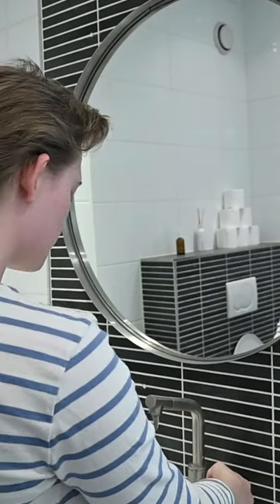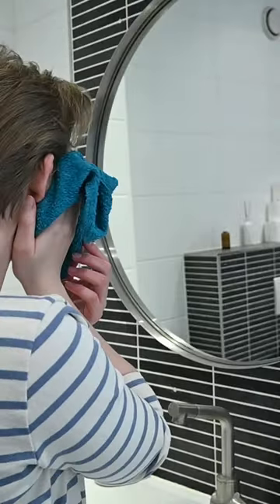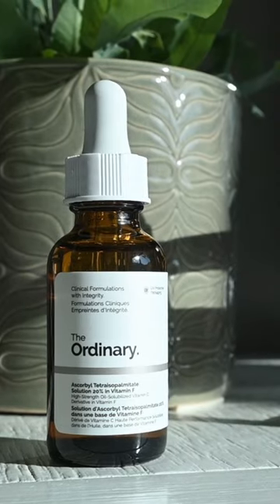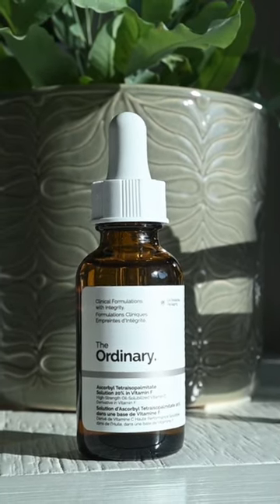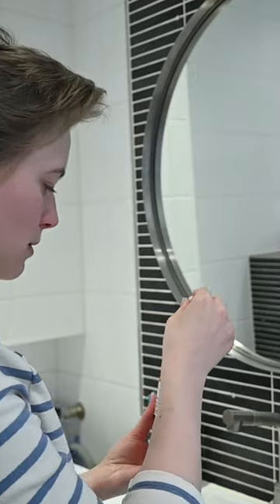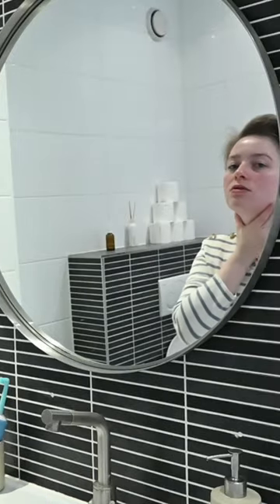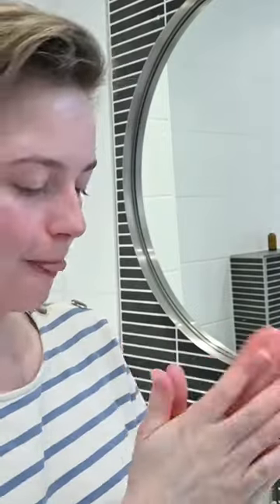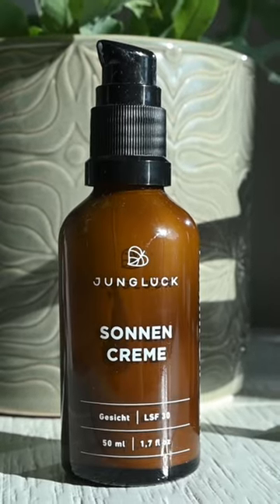My less than 5-minute morning skincare routine for glowing skin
Today I am sharing my quick and easy morning skincare routine that takes me less than 5 minutes. This is what works for my sensitive and dry skin. It's a fairly simple skin care routine with mostly products that have ingredients of natural origin.

Vitamin C serum (EN) (NL)
Day cream

My camera (EN) (NL)
My SD card (EN) (NL)
My external harddrive (EN) (NL)
My microphone (EN) (NL)

❤ Eva